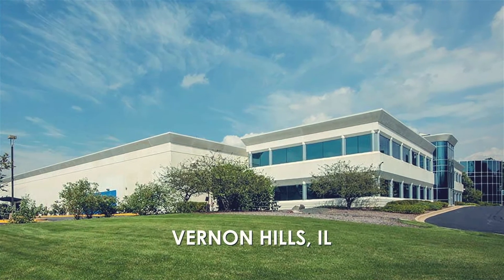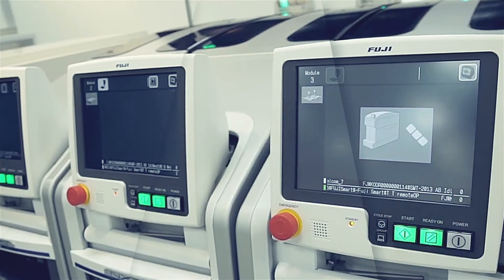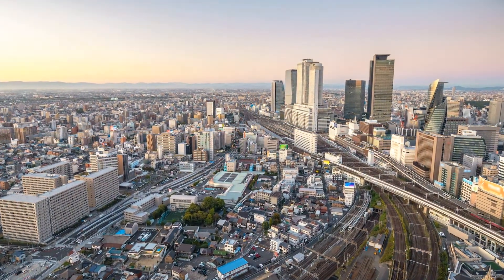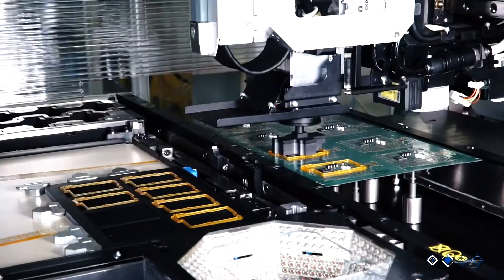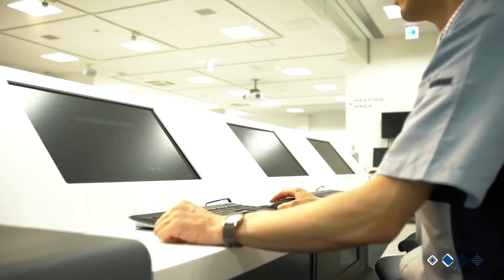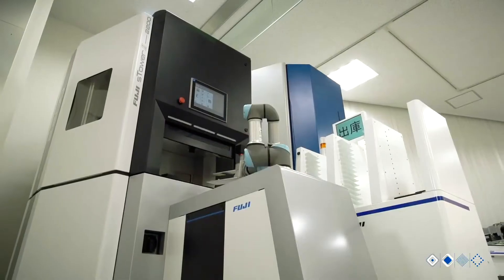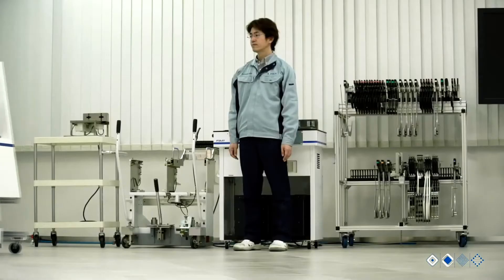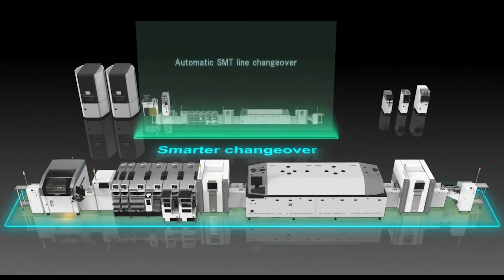Fuji x Jabil: A Success Story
Being the most technologically advanced and trusted manufacturing solutions provider requires collaboration. Such is the case with Jabil headquartered in St. Petersburg, Florida. Fuji Corporation has played an essential role in Jabil manufacturing for nearly four decades. Innovative PCB surface mount pick and place assembly solutions, high speed robotics have enabled Jabil to dramatically accelerate manufacturing at scale.